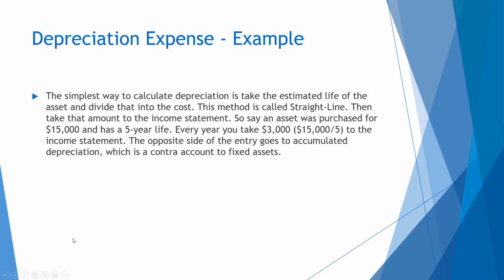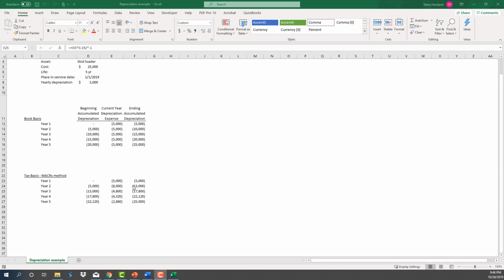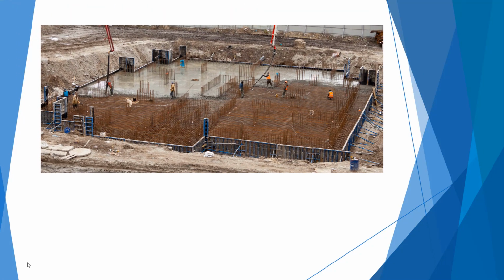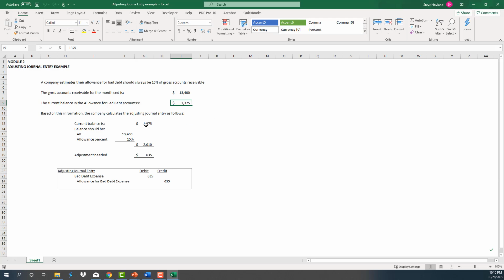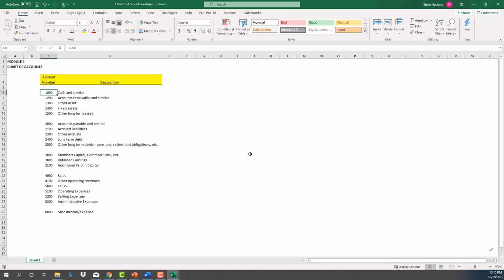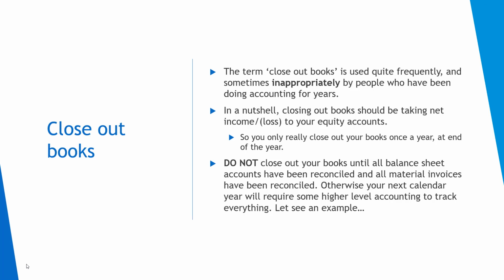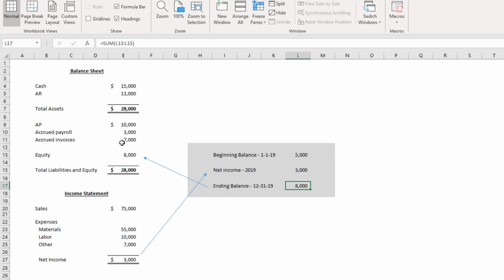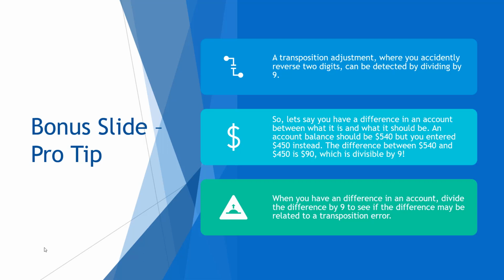Module 2 Foundation - Accounting concepts part 2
We continue the discussion on accounting concepts. The importance of the chart of accounts, adjusting journal entries and closing net income to equity.